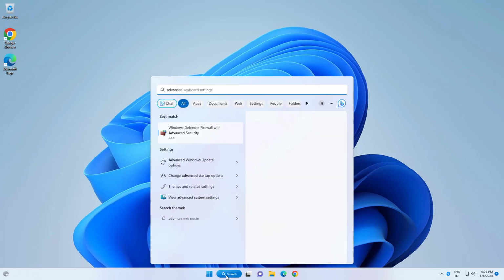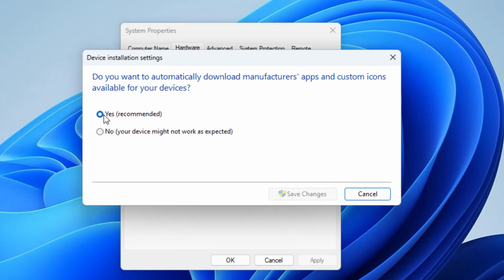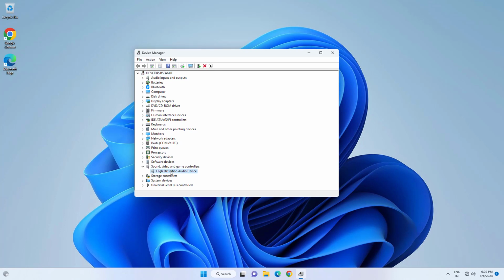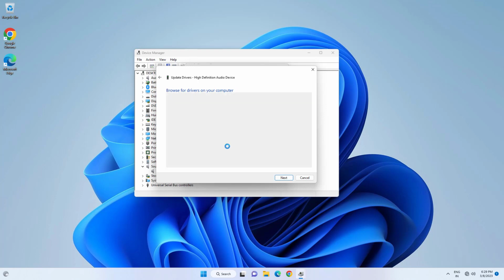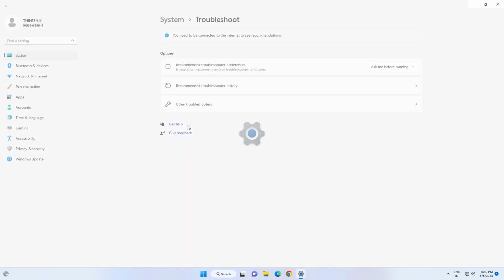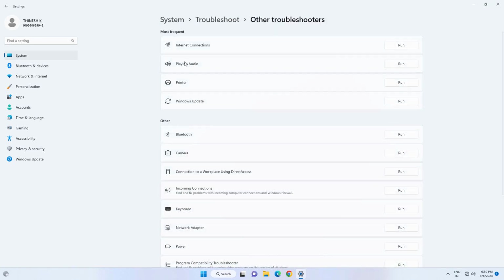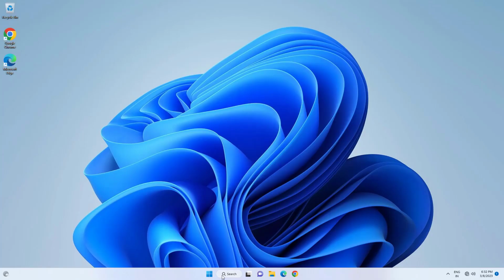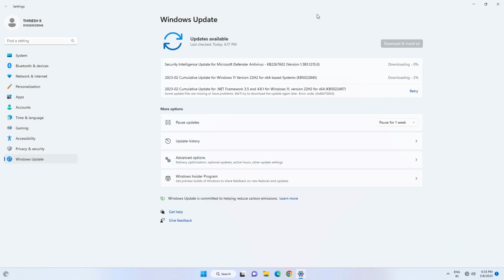Fix Windows 11 Not Detecting Headphone When Plugged In |2023